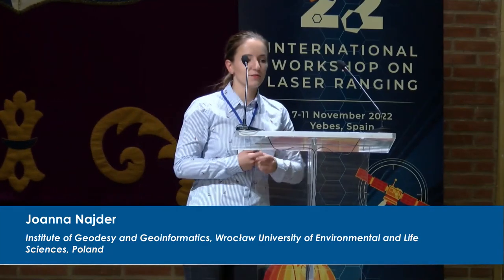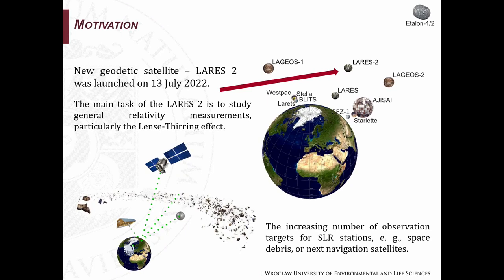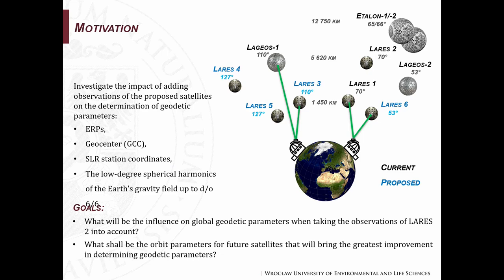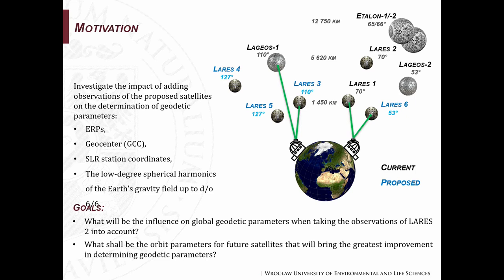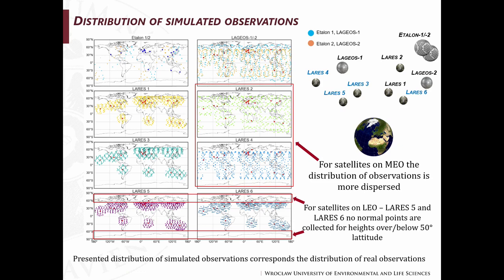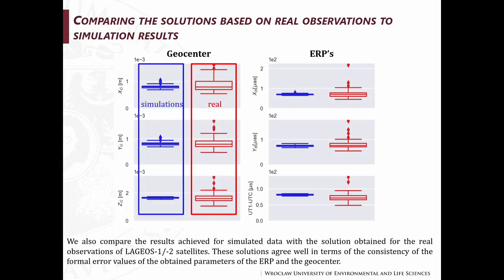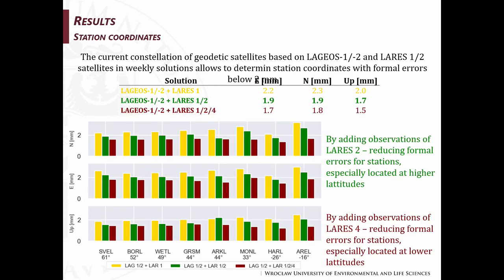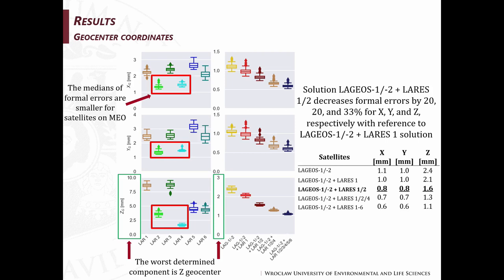S05T04 - A simulation study for future geodetic satellite constellations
A simulation study for future geodetic satellite constellations
Joanna Najder
Institute of Geodesy and Geoinformatics, Wrocław University of Environmental and Life Sciences, Poland

Session 5
Mission: Current & Future
Chairs: Stephen M. Merkowitz and Robert Sherwood

22nd International Workshop on Laser Ranging
7-11 November 2022
Yebes, Spain